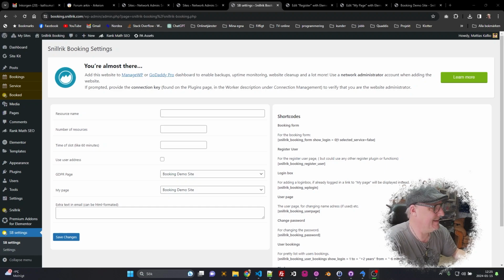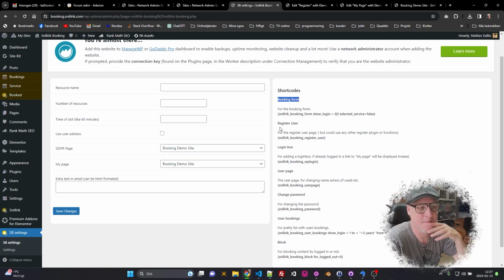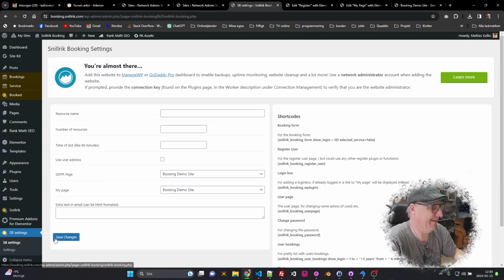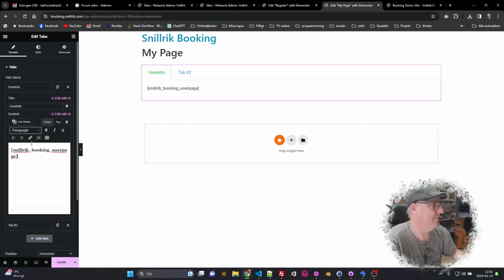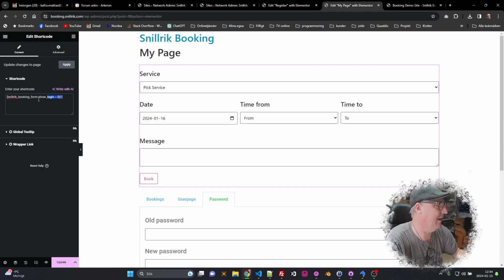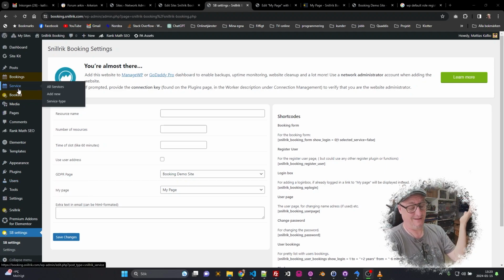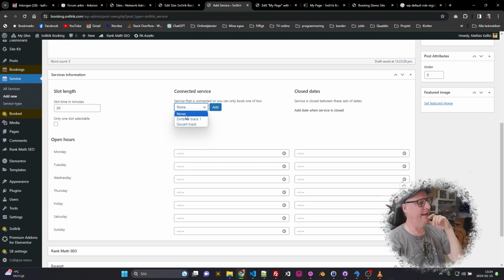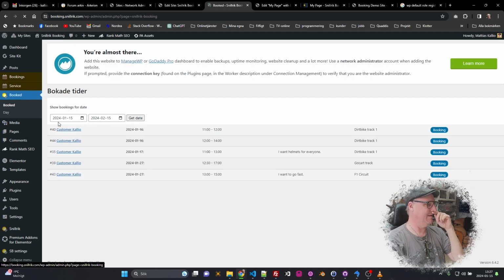Wordpress booking plugin - Snillrik Booking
Snillrik Booking is a WordPress booking plugin that is meant to be easy to use. It's for a somewhat specific use case that is very common.
If you have some sort of association, club or members that pays either annually or monthly, or not at all. You might want them to book things like a track, the laundry room etc... This is for that.
So in this video I talk about how to set that up and how booking are done etc.